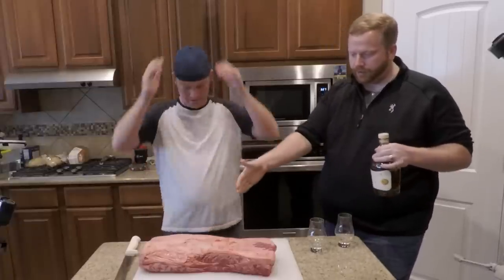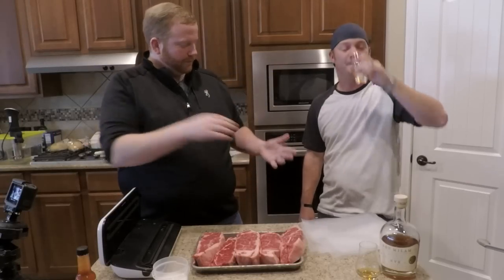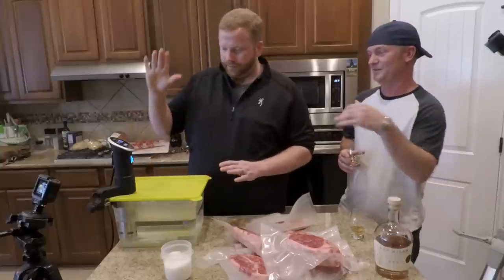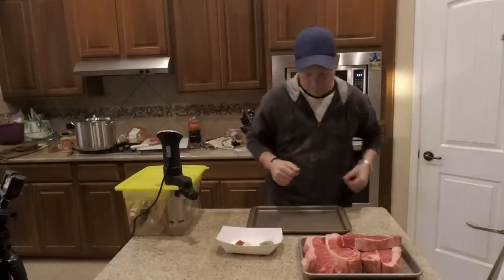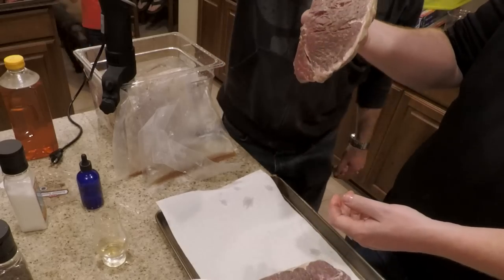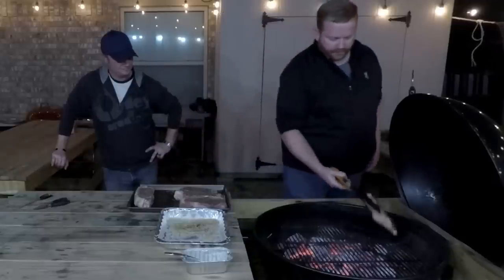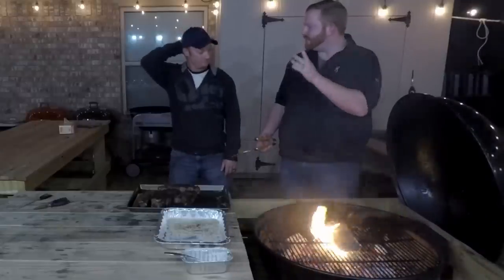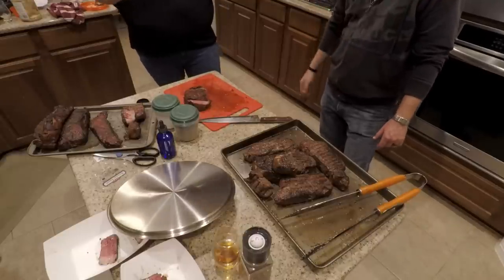Reverse Sear vs Sous Vide - Whisky & BBQ Feat Cask Strength Josh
**(There's about 10 secs of black screen around the 6 min mark - editor fail)**
The Cook puts his Reverse Sear NY Strip up against a Sous Vide NY Strip by Josh from Cask Strength.Some prefer the smoke filled steak that comes from a reverse sear on a grill. Some prefer the bold flavors without the smoke that come from a sous vide style steak. There's really no losing this competition because you get a perfectly seared NY Strip that's medium rare. But, taste is subjective.

The Cook gives you everything you need to get a smoky, crunchy bark on a NY Strip cooked to a perfect 125F medium rare. Josh gives you all the details on how to get your Sous Vide balanced for that 'better than a steak house' savory flavor...and teaches us a new word, 'Blossom.'

If you love your steak, you'll want to add this video to your saved files and visit it frequently to get the best steak you can cook at home...with or without a grill.
*COOKING GEAR*
Kingsford Charcoal Bin
Knife Bag
Meat Thermometer
Seasoning Shaker
Knife Set
Trimming Knife
Brisket Knife
Wireless Thermometer
Fire Gloves
Adjustable Height Table
XL Brine Bags
Propane Turkey Fryer
Caulking Tools, Smoother and Remover
Disposable Grill Topper (12 Pack)
Ashley River Natural Wood Grill Cleaner
Instant Pot
Sous Vide
Sous Vide Tub
Vacuum Sealer

*WEBER KETTLES*
26 inch Weber Kettle
22 inch Weber Kettle
Enclosed Ash Catcher
Craycort Grill Grate
Charcoal Chimney
Charcoal Baskets

*WHISKEY SERVING*
Glencairn Glass
Glencarin Glass Set of 12
Water Dropper

SEND MAIL -
Whisky And BBQ
166 Hargraves Dr
Suite C400 #207

Simple guys enjoying a simple living in Austin, Texas. Follow the life of BBQ, Whisky, and Showing Why Life Is Better When Shared With Friends!